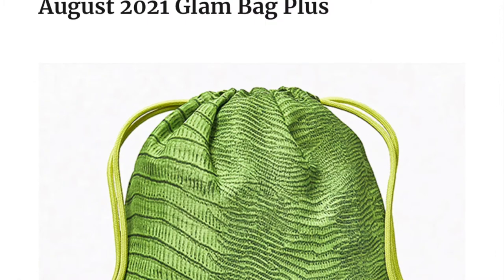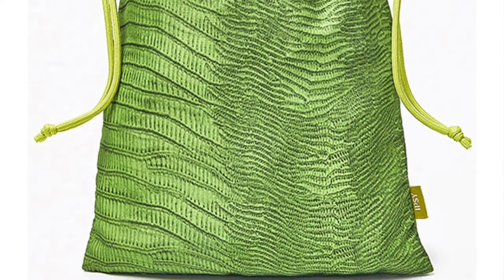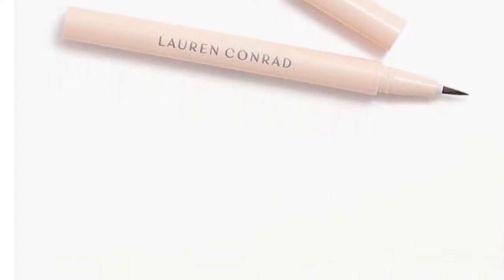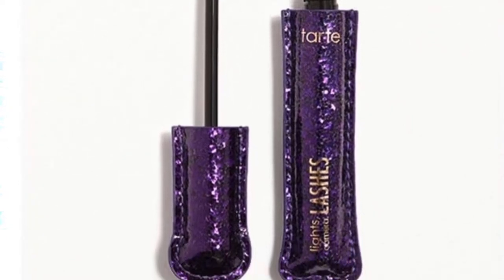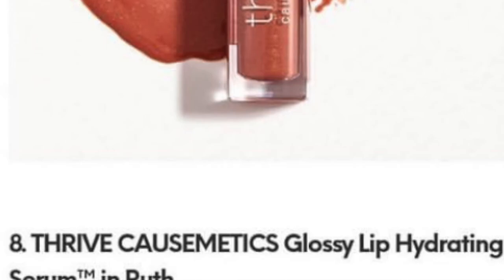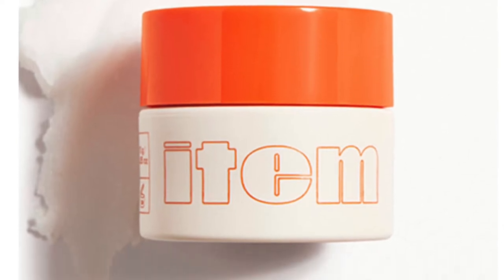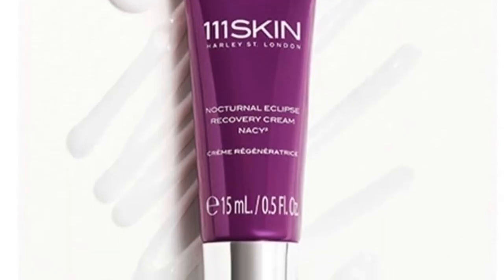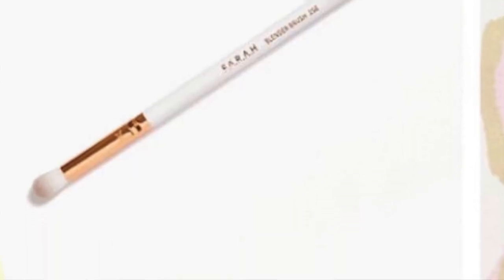IPSY AUGUST 2021 SPOILERS FOR GLAM BAG/GLAM BAG PLUS AND GLAM BAG X FOR AUGUST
GUYS CHECK OUT THESE IPSY SPOILERS FOR AUGUST 2021.  ENJOY THE VIDEO!